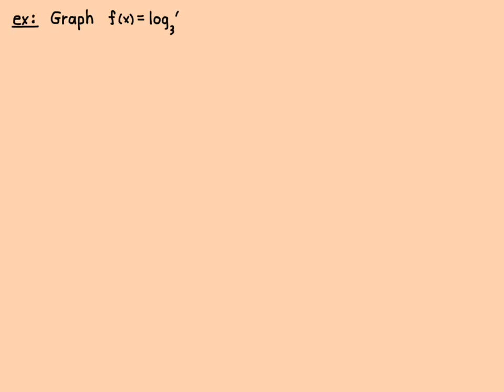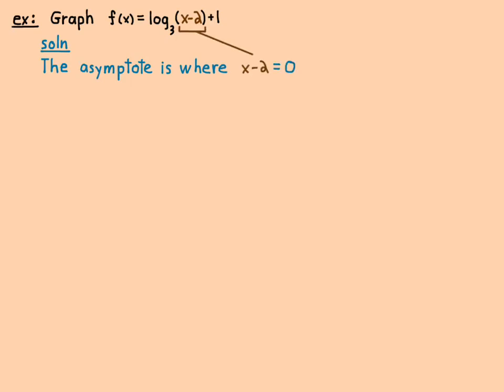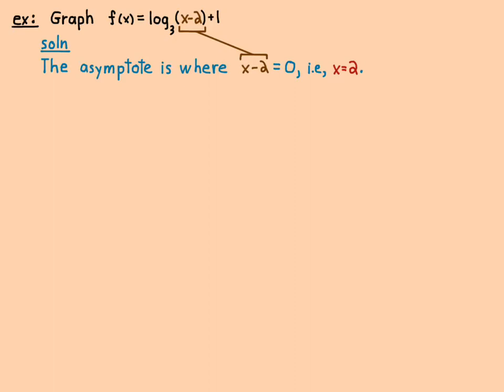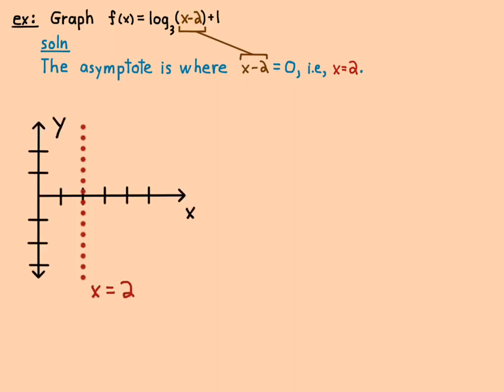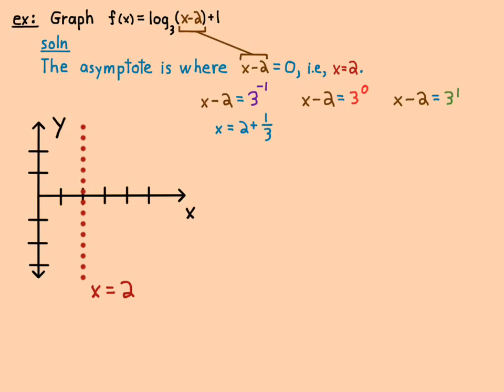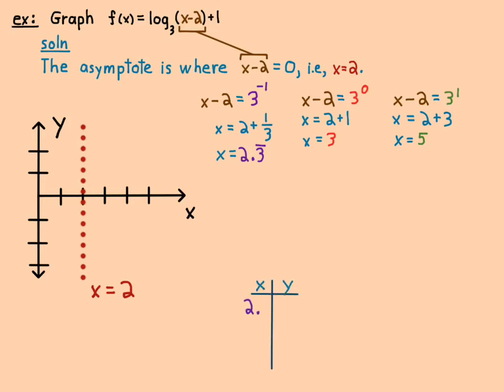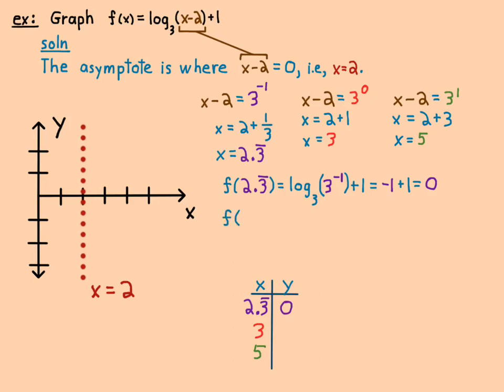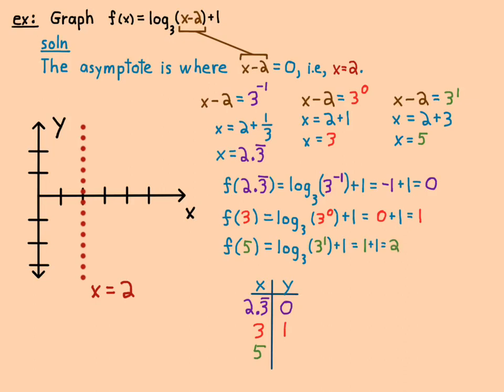6.3.4 Logarithms - Graphs 2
Math 1300 Precalculus. An example of graphing a logarithmic function.